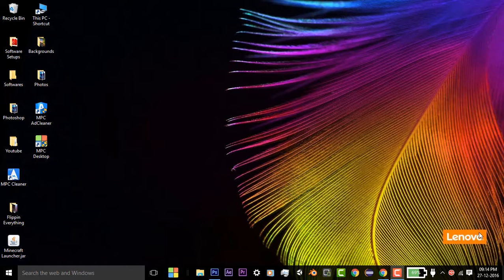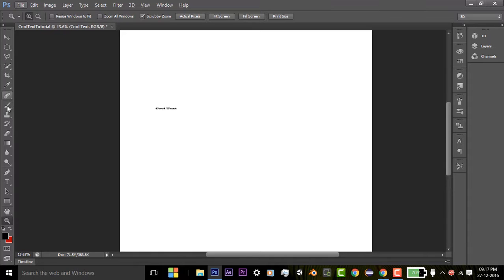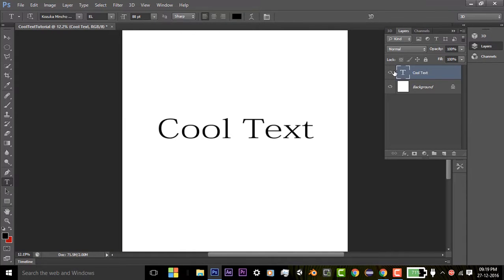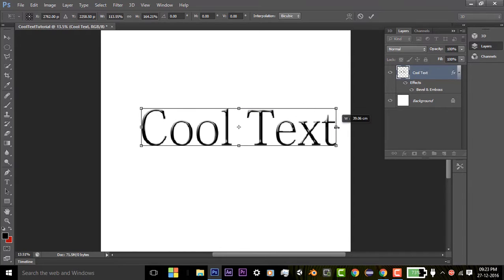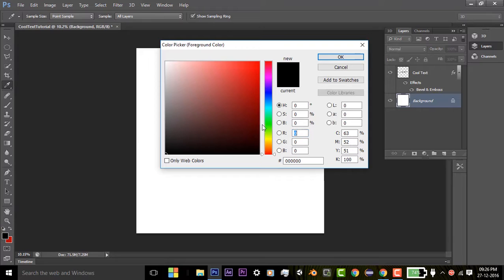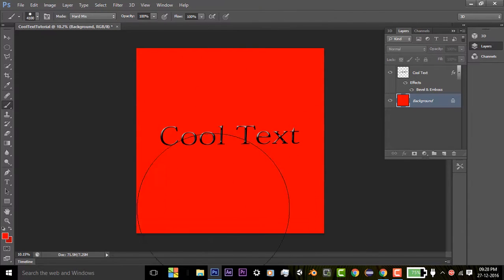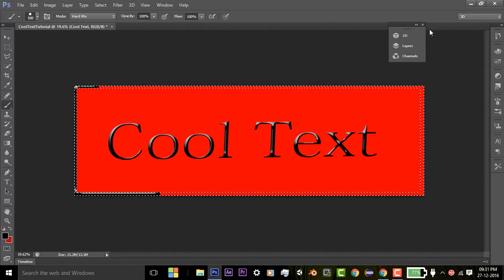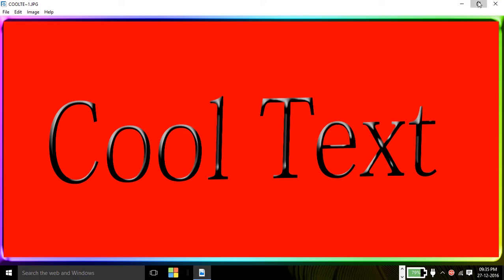How To Make Cool Text Using Photoshop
Hey Guys! This Is My First Video!..Hope You Find/Found It Helpful, It Is All About Creating A Cool Text Using Photoshop..Each And Every Step Clearly Explained!..Subscribe And Like If You Find/Found It Helpful.